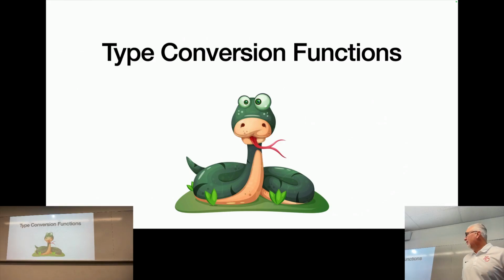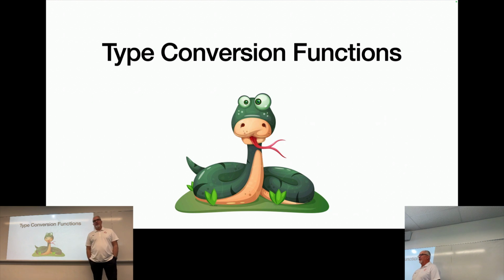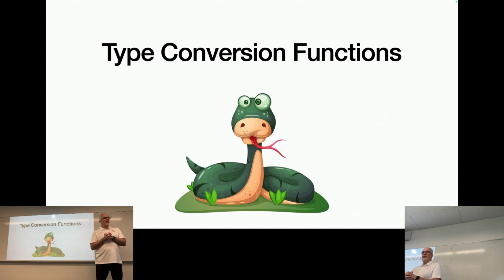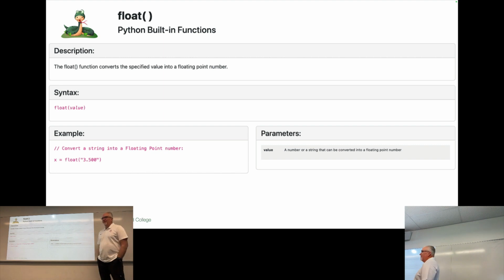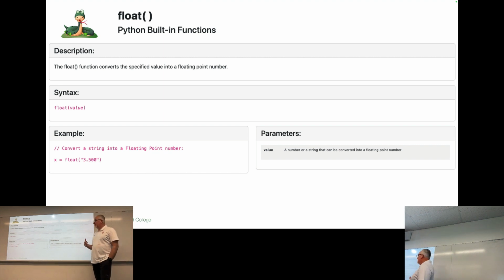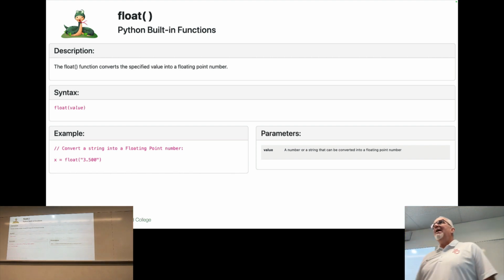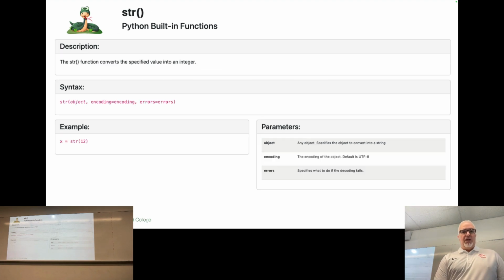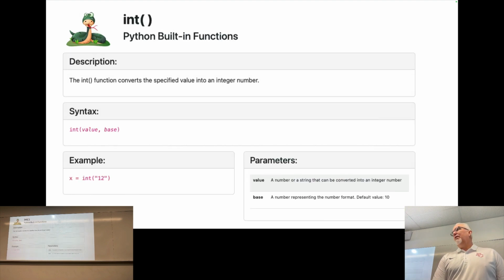Python - Module 3 - Intro to Type Conversion (Spring 2024)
Covers Python type conversion functions, and the basic concepts of type conversion.